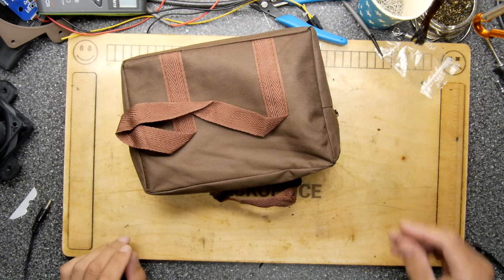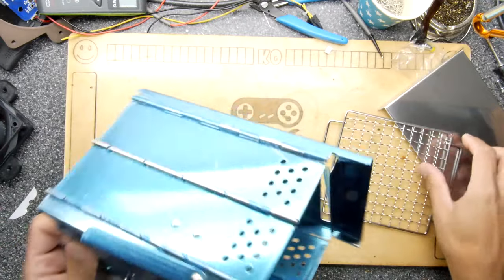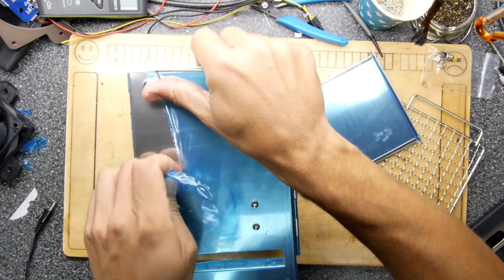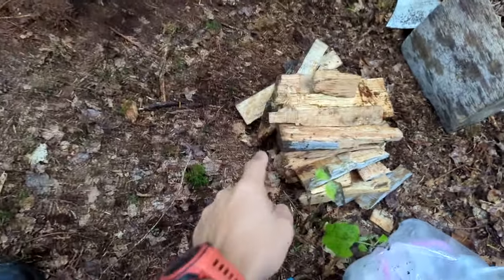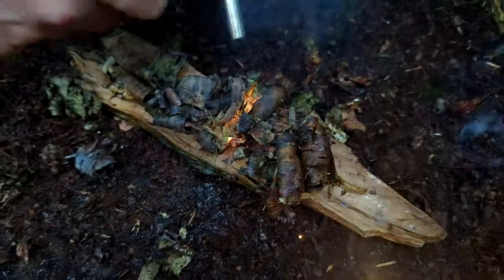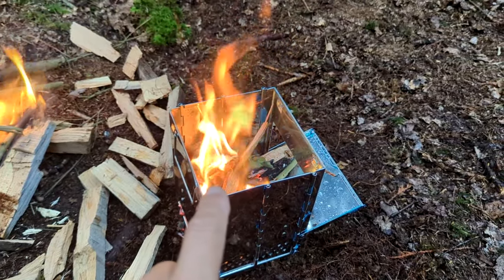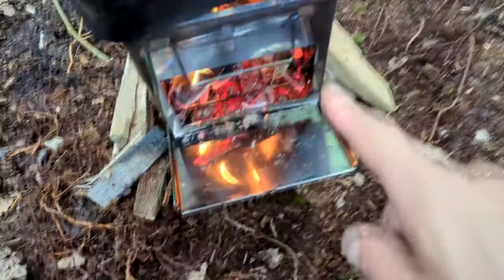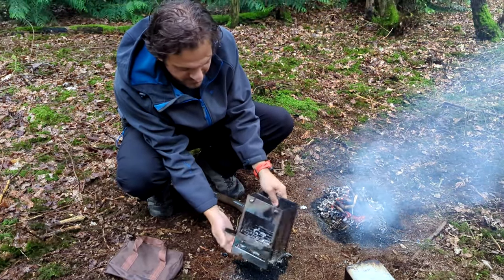Bushcraftery - A Temu camping stove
Naturally its good to get out and about away from the computer and soldering iron from time to time. This actually was quite a nice little stove. It does not weigh much. Packs away easily and likely to last a long time. If you are partial to a little wood fire, then it certainly will make boiling a brew easier!

I quite like Temu, I do wonder what sort of nefarious information plundering the app does though?